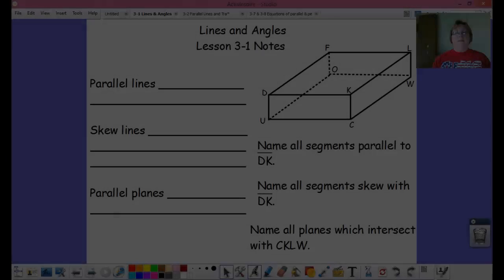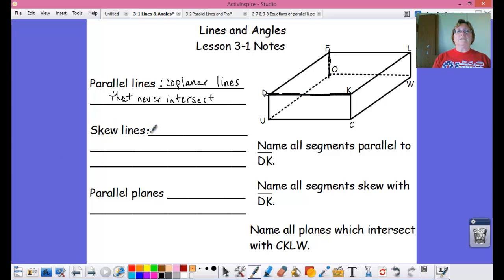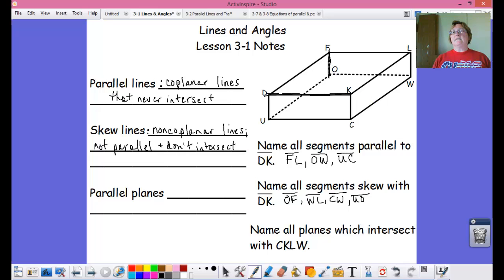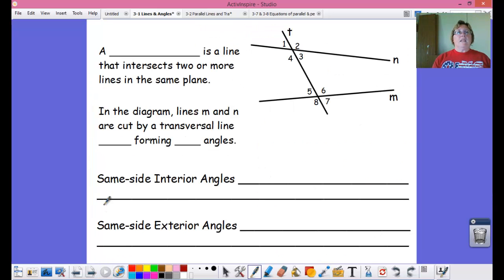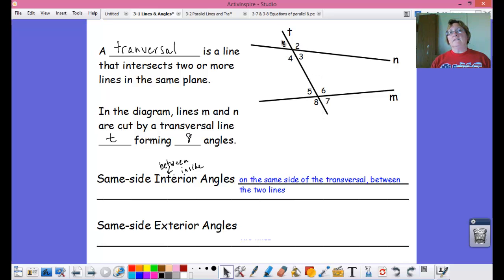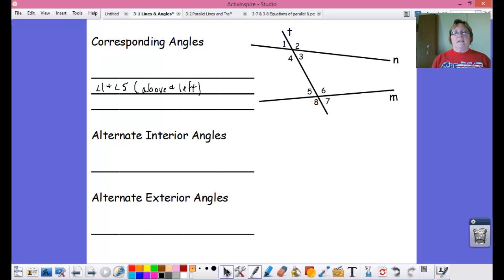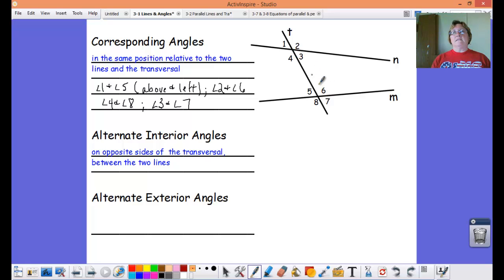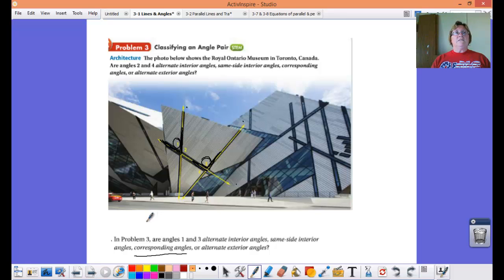geo 3 1 Lines and Angles